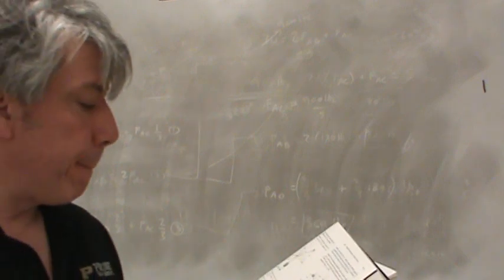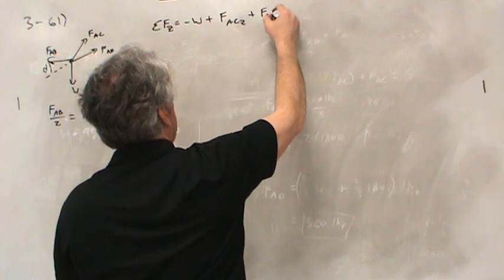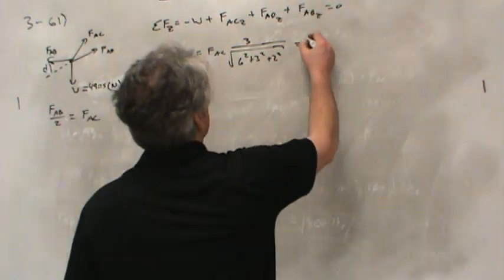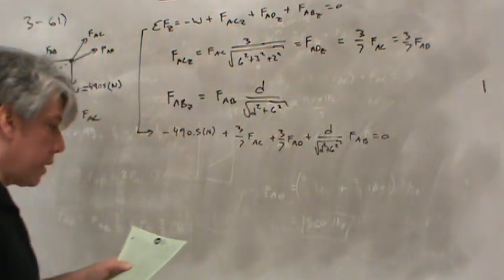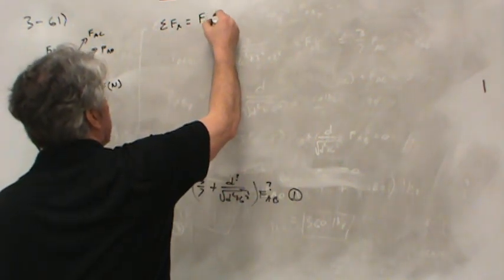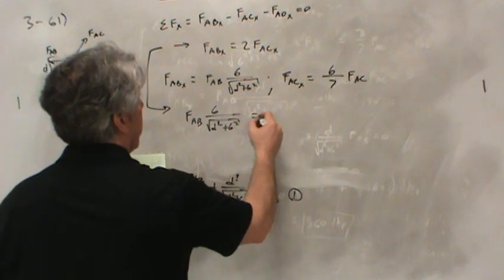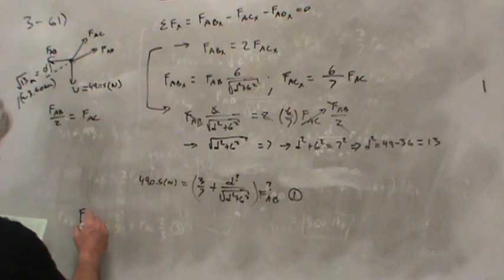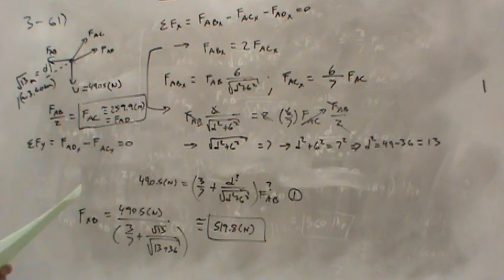MET 111 3 61